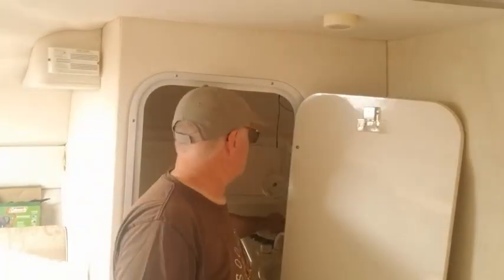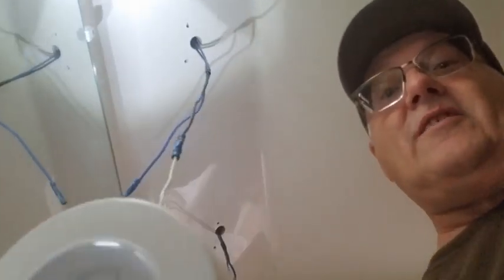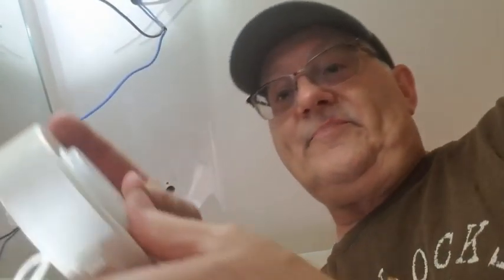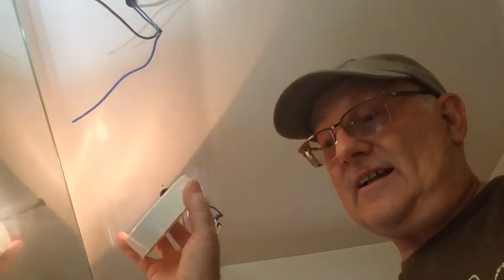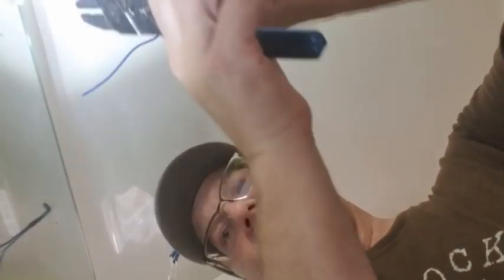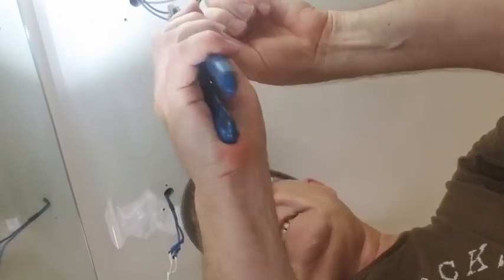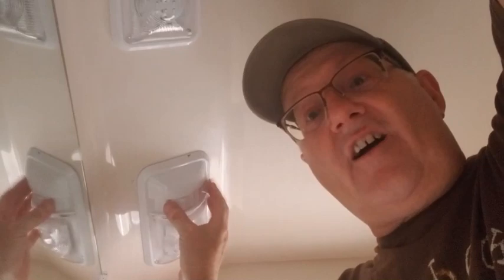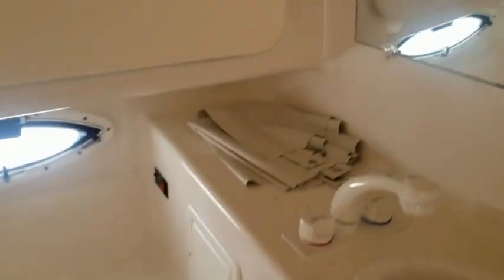LED light conversion on the Maxum 2400 SCR Now I can see in the Head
This is an easy project that can be done in 30 minutes and make your Head Brighter!
12V Led RV Ceiling Dome Light RV Interior Lighting for Trailer Camper with Switch, Single Dome 300LM
HTS 161S2 2 Pc 8" Locking Straight & Curved Hemostat Set
KAIWEETS Wire Stripper 10-22 AWG Wire Splicer Cable Stripper Multipurpose Wire Stripping Tool Electrical Wire Pliers with Screw Cutter
Leisure LED 2 Pack 12V Led RV Ceiling Dome Light RV Interior Lighting for Trailer Camper with Switch, Single Dome 300LM
CRAFTSMAN Screwdriver Set, Assorted, 12-Piece
TICONN 200PCS Heat Shrink Butt Connectors Kit, Insulated Waterproof Electrical Marine Automotive Wire Crimp Terminals, Butt Splice (3 Colors / 3 Sizes)